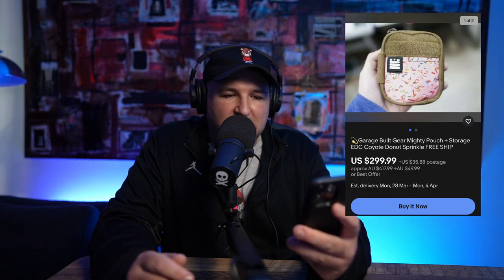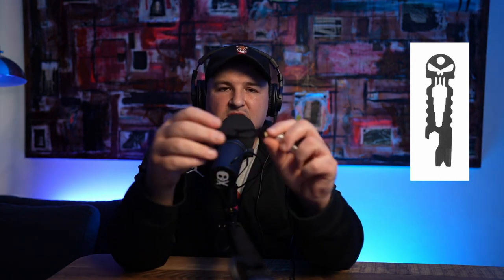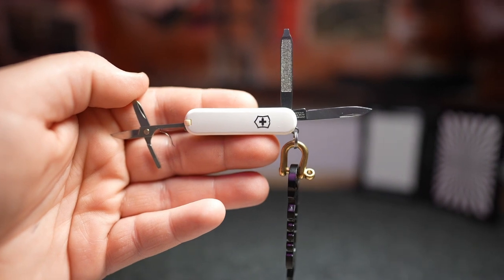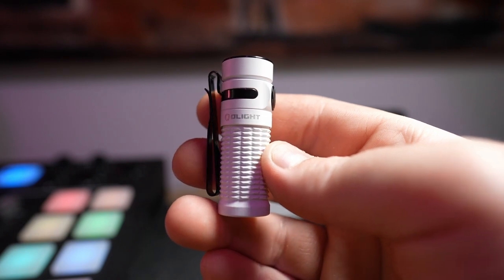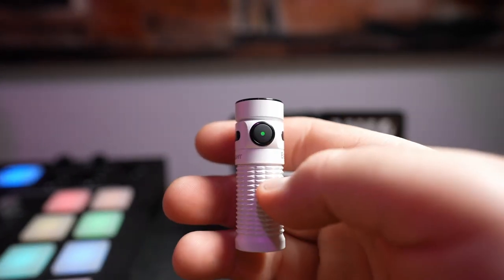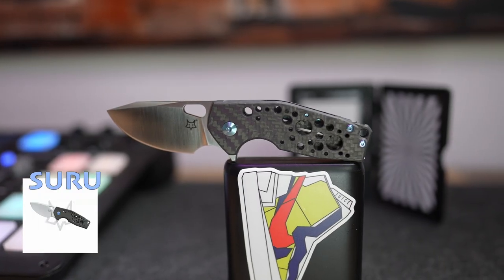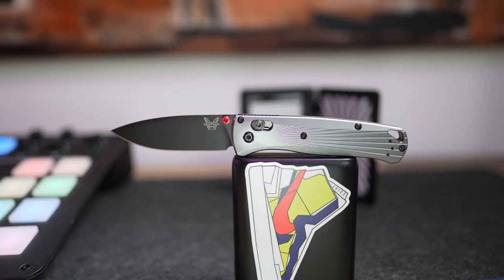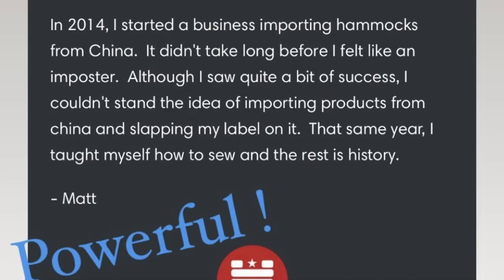Garage Built Gear - The $400 Mighty Pouch !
Here we have THE MIGHTY POUCH from GARAGE BUILT GEAR..
In this episode I talk about how to get one of these and I show off my Black and White carry .. Hope you guys enjoy. Any and All support is appreciated. Thanks for stopping by - much love , d